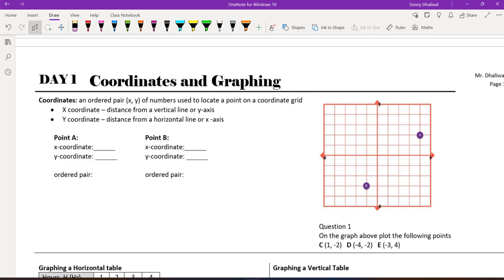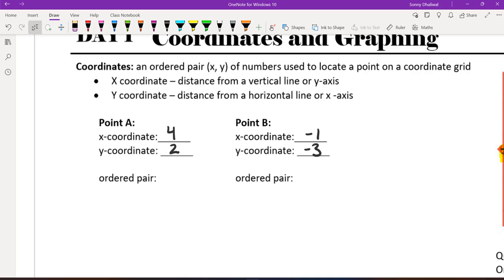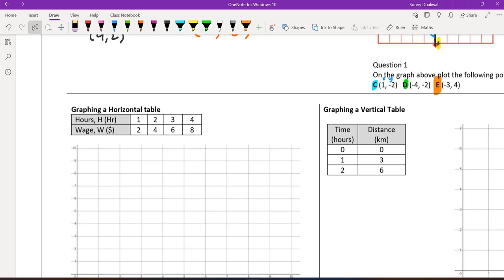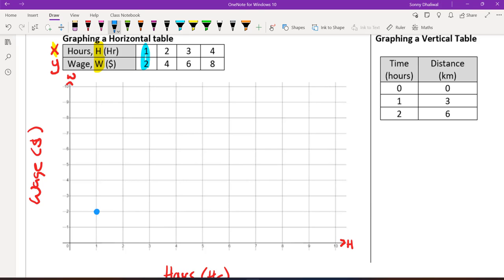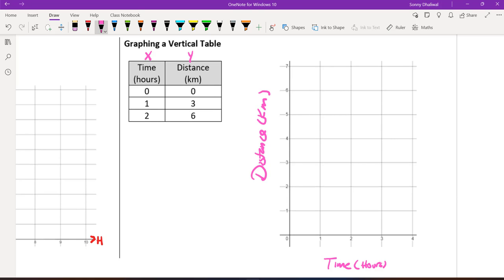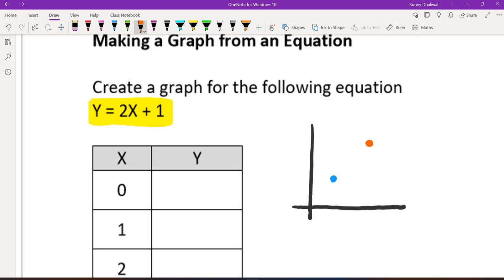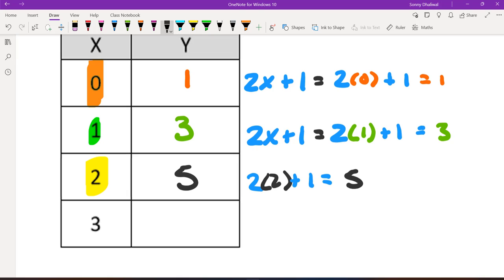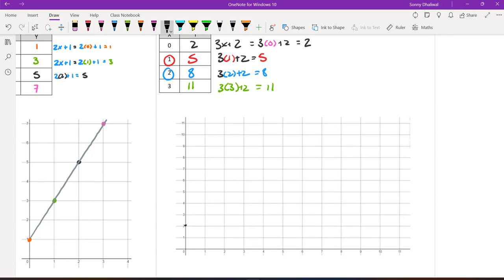Math 9 | 2021 | unit6 lesson1